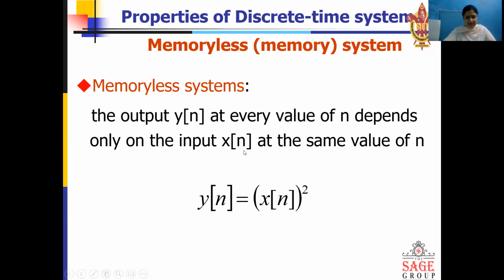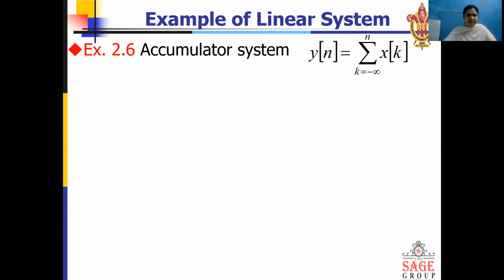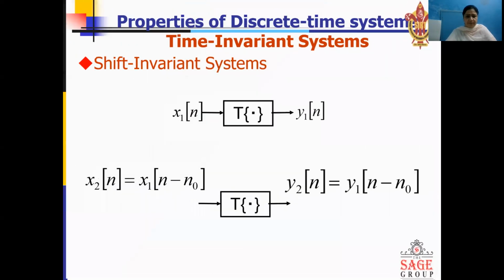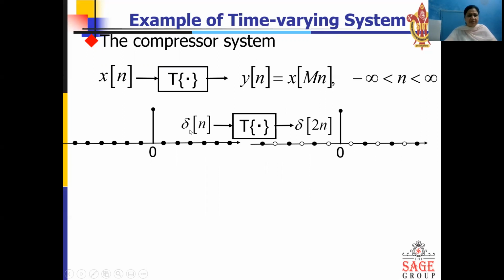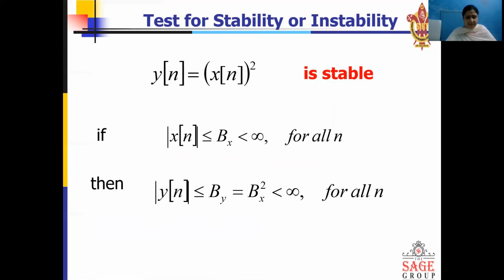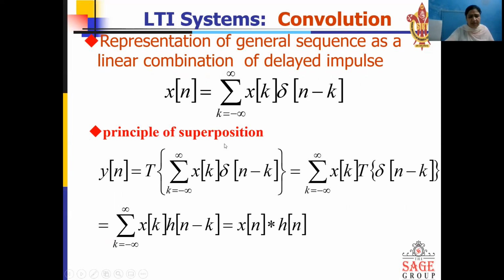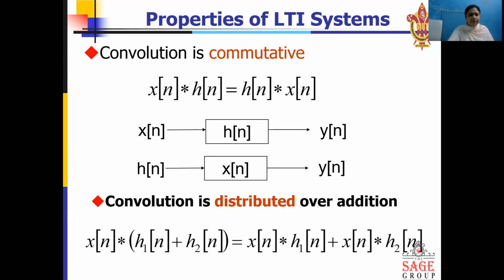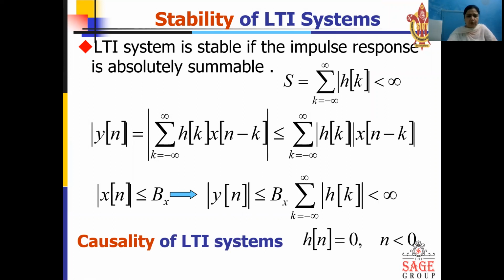Discrete tme systems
NAVNEET KAUR, EC DEPTT, SIRT